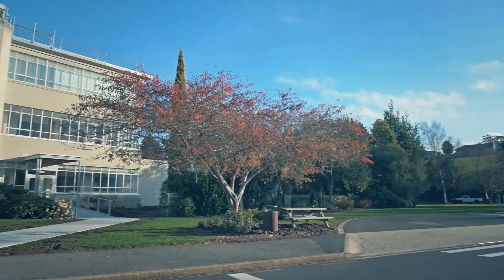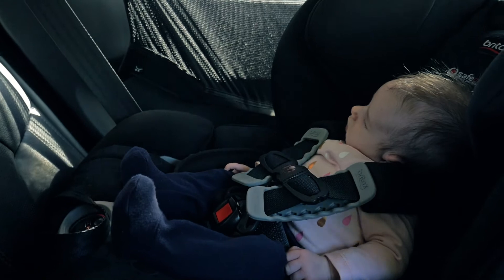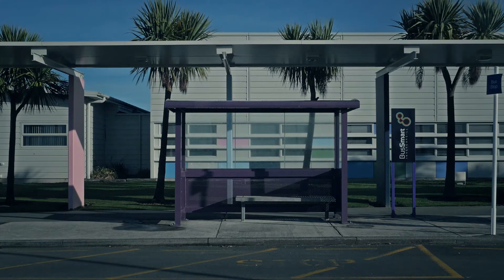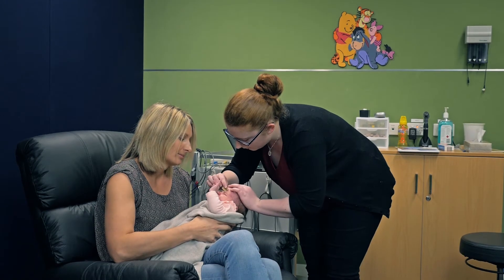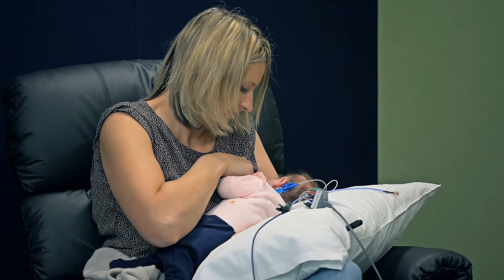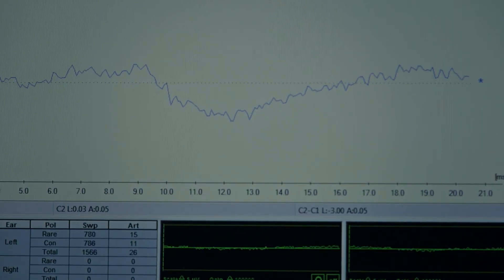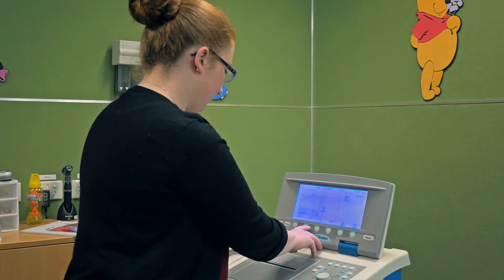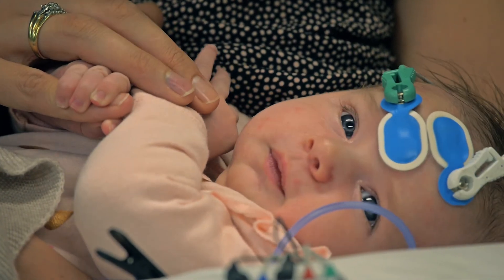Baby hearing tests at Southern District Health Board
View the parent whanau information video about the Audiology tests for your baby.